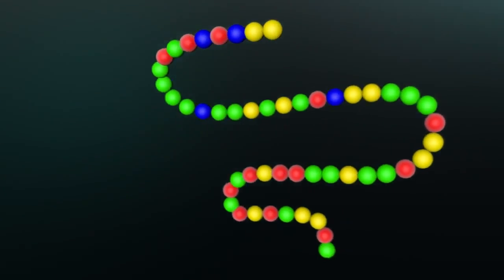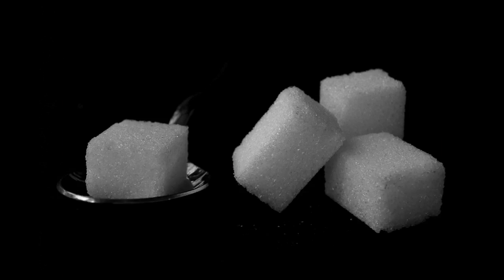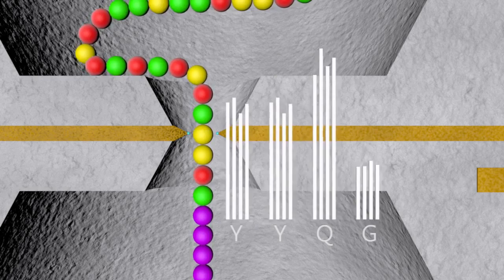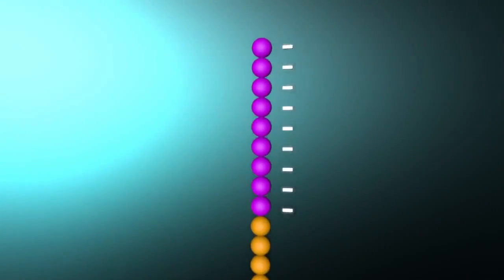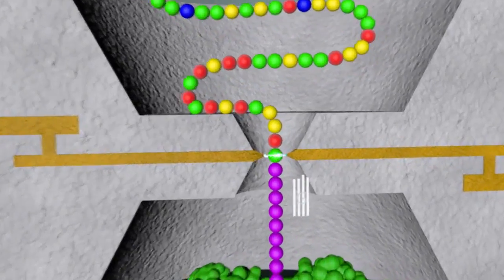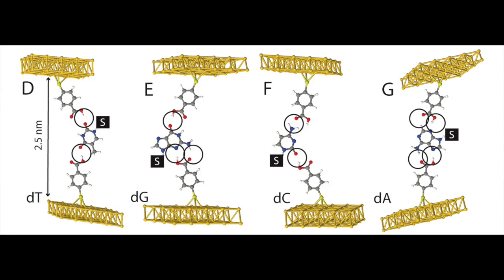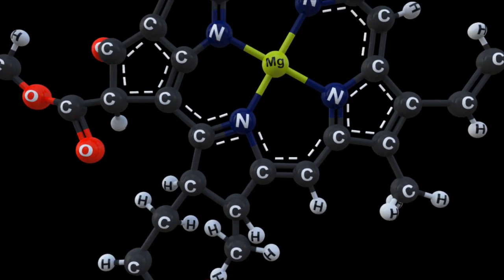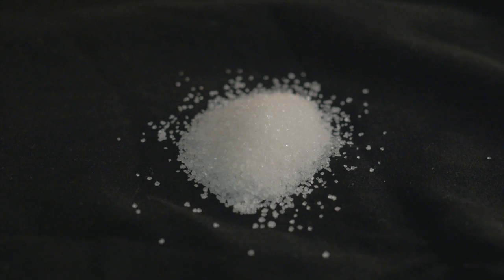Zaps of Electricity Can Identify Mysterious Molecules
There are about a trillion ways to put six sugar molecules together. Since some sugars signify diseases, telling them apart could lead to better disease detection or medicines. But identifying some molecules, including sugars, usually takes many samples or pricey hardware. So at Arizona State University, researchers are working on a device that could easily identify long molecule chains by how they respond to electricity.

In early lab experiments with a special, chemically-attractive molecule that can coat electrode plates, the researchers were able to elicit unique current spikes from other molecules—making it possible to tell them apart with a zap. They had already identified amino acids, peptides, and nucleobases. But now they can identify individual sugars. Pretty sweet, right?